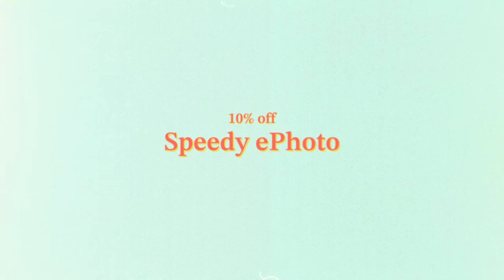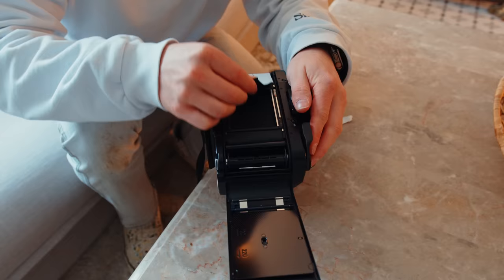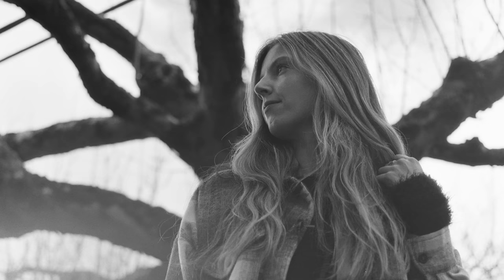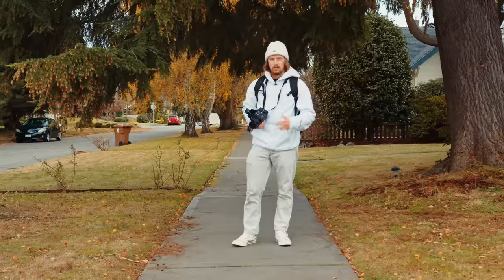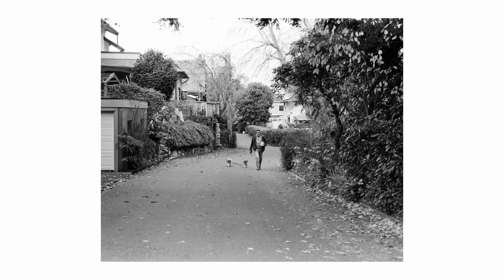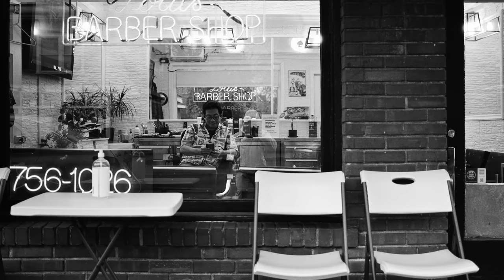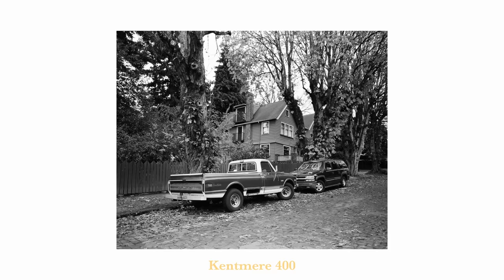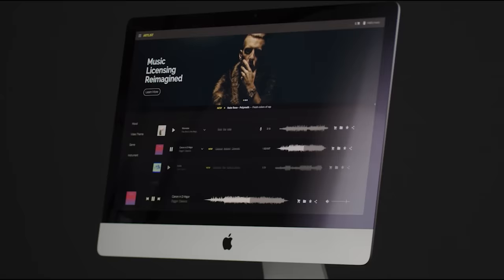Shooting Ilford's NEW Medium Format Film Stock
Ilford has just announced that they will be releasing their 35mm film stock, Kentmere Pan 100 & 400 in medium format! They sent me a few rolls to test out, and I'm really digging the results. Another film company expanding their lineup! Things are happening in the film world!
ARTLIST | Where I Find my Music:
For mail-in orders please write your name, email, and phone number on a piece of paper or note card and put it inside the envelope with your film; write my name as well to receive the 10% off. Please include: 16 or 64-bit color, JPG or TIF, color or b&w, film disposed of or mailed back. If you are dropping your film off in person, just mention my name to receive the discount.
Gear I use to make my videos (Updated March 2023)